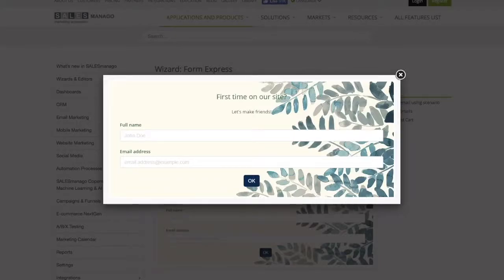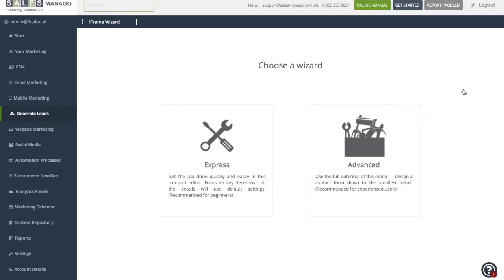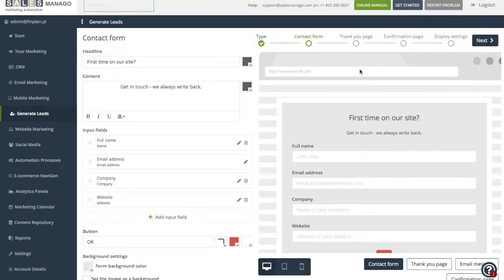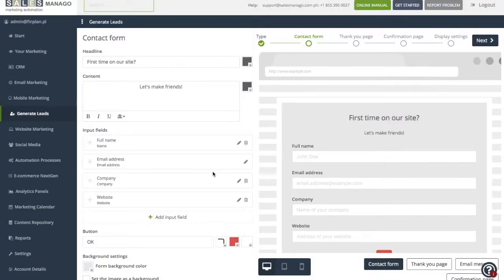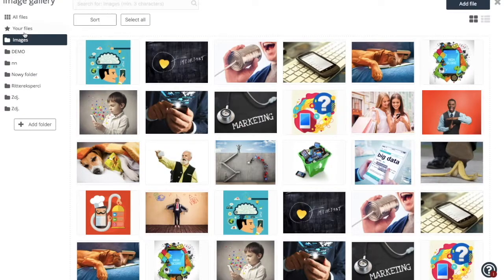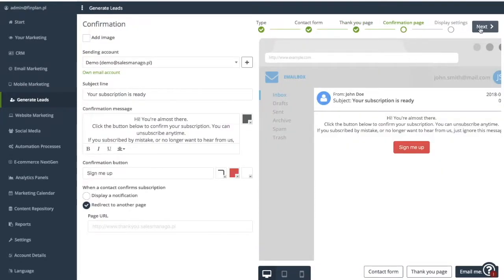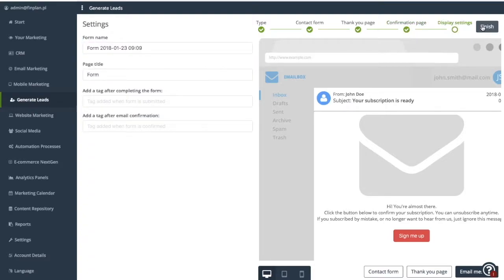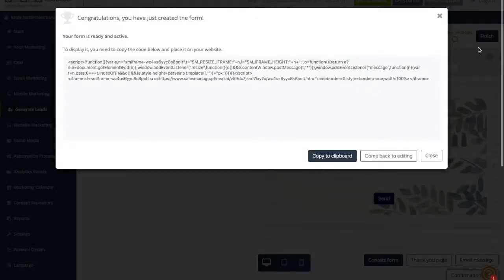Wizard: Form Express